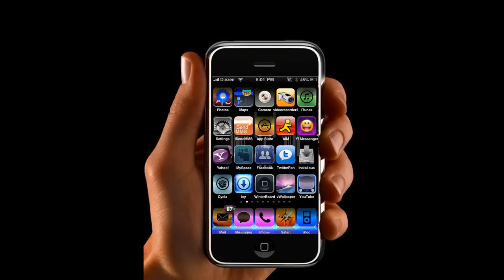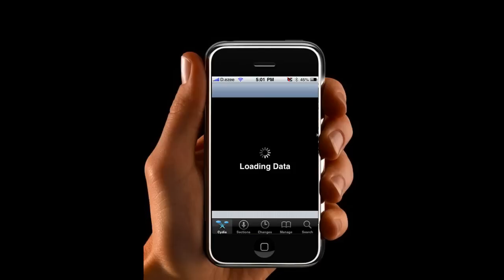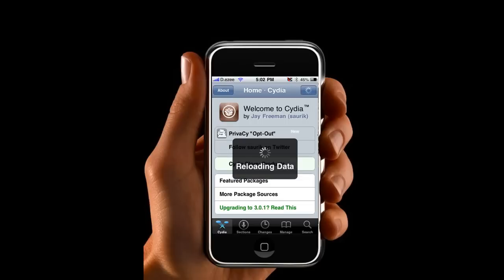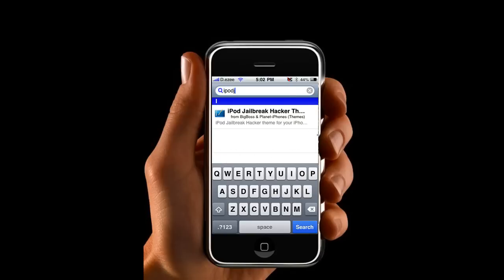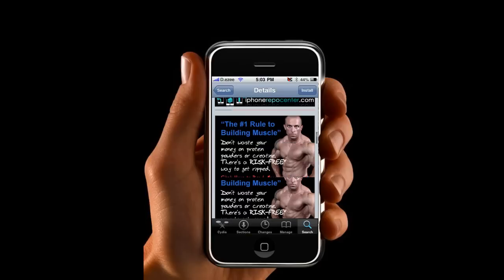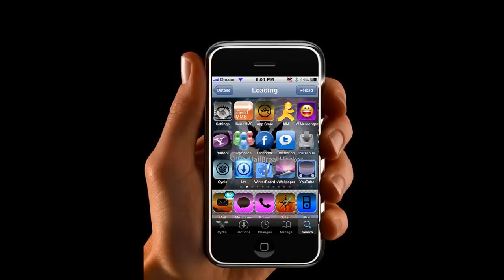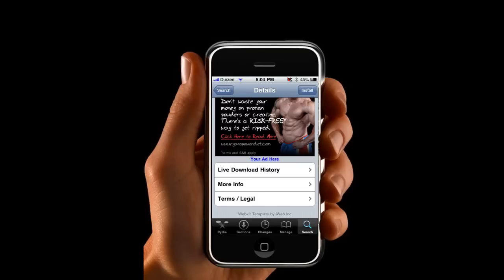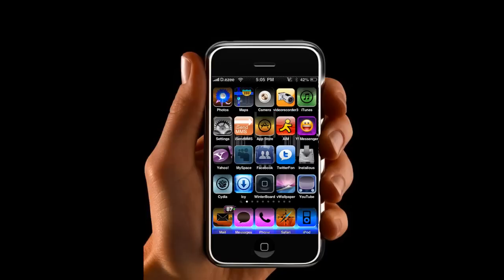my new theme in cydia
this is my new theme you can now find in cydia just type ipodjailbreakhacker and you will find it plus if you are looking for my new theme the 3.0 version it will be on cydia very soon so please